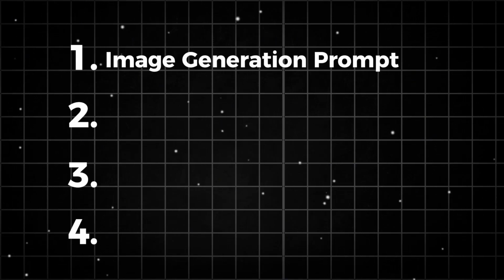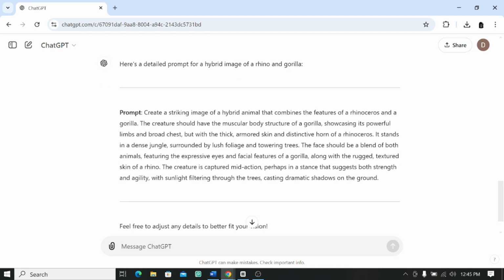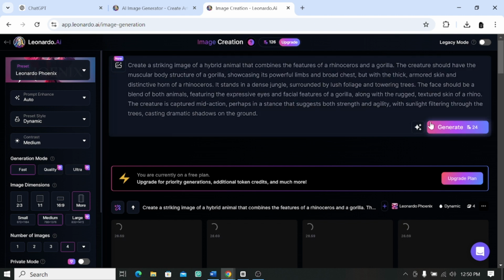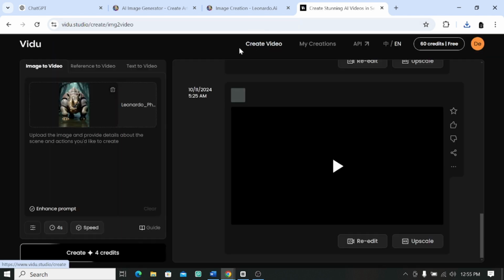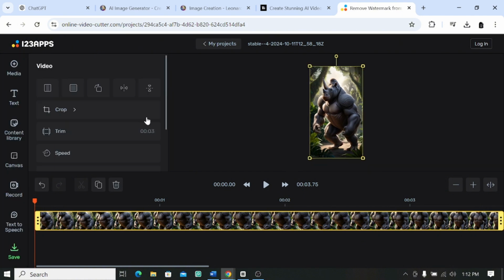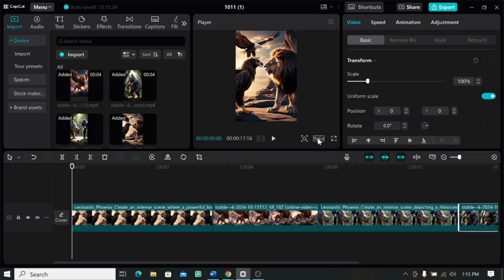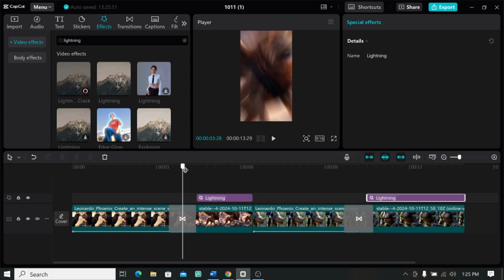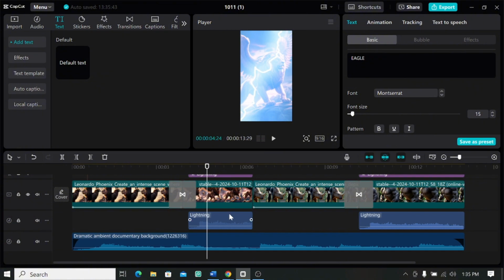How To Make Viral Ai Animal Fusion Videos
Curious about how to create viral animal fusion videos using AI? In this tutorial, we'll walk you through the steps to generate unique AI-powered animals fusion, ideal for Instagram Reels and on-trend in 2025! Whether you're a budding content creator or a seasoned pro aiming to level up your editing skills, this guide is perfect for you.

In this Viral Animal Fusion Videos I have divided it in Four Simple Steps:

1. How to Generate Image Prompt
2. How to Generate Image
3. How to Convert images into Video
4. How to edit

So I will guide you through on how you can get all this materials for you Video just using Free AI Tool. So Enjoy!!!

📑 Prompts:
Write 10 Hybrid Animal Prompt

Write a hybrid image generation prompt for lion and eagle

Write an image generation prompt for lion and eagle facing each other.